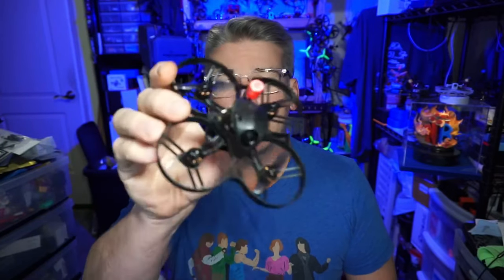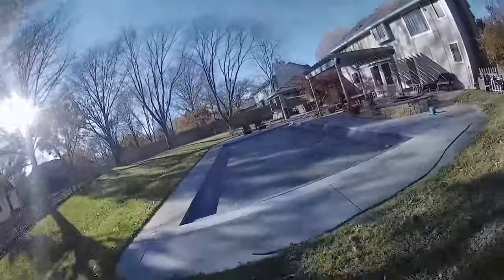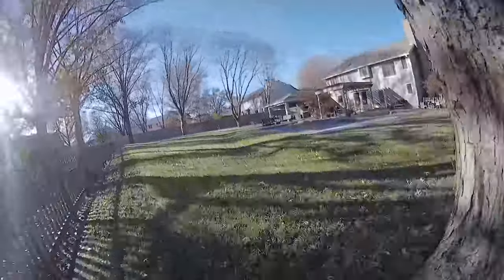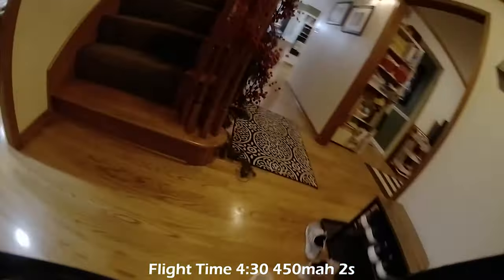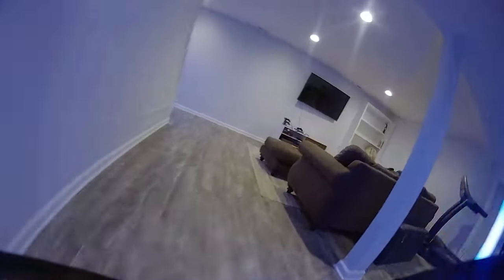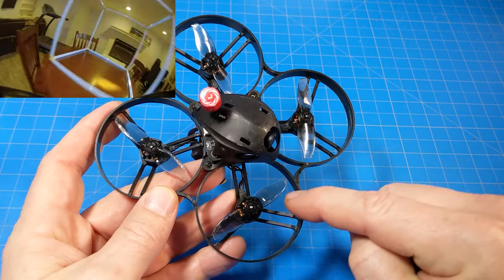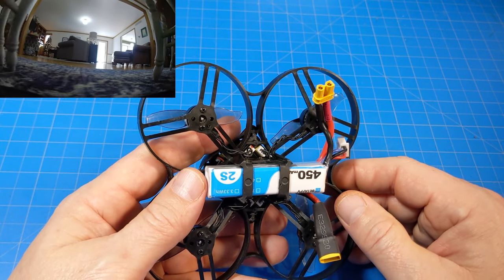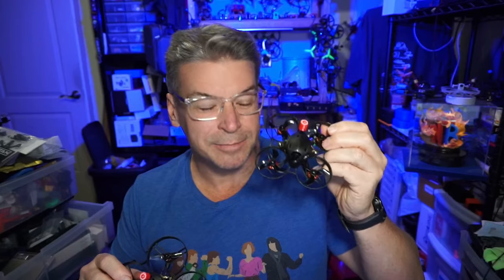2 Inch 2s is Gaining Momentum // Outside and Inside Flights // Meteor85 WalkSnail Edition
This big baddy got the yard and the house treatment. Surprised I didn't break it.